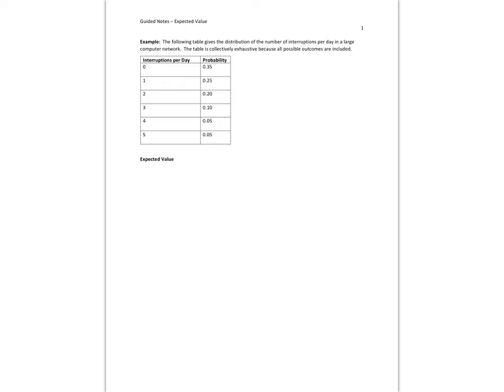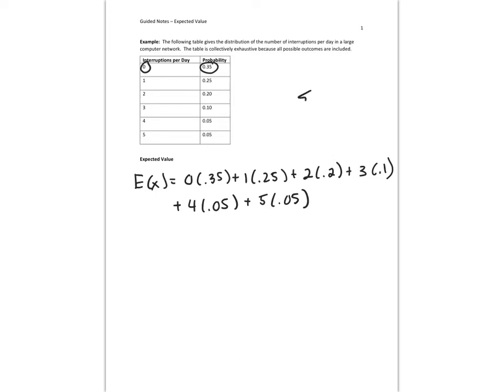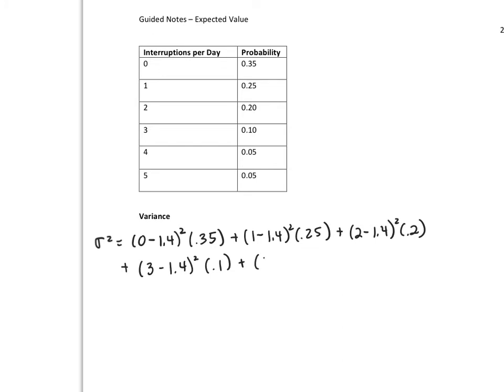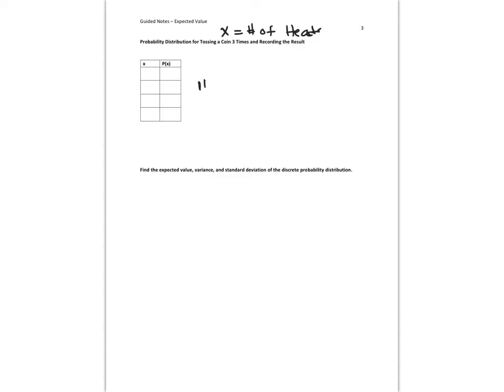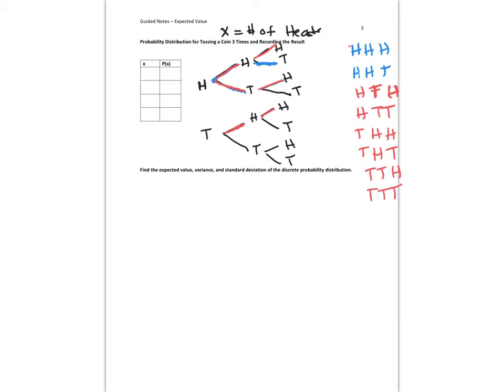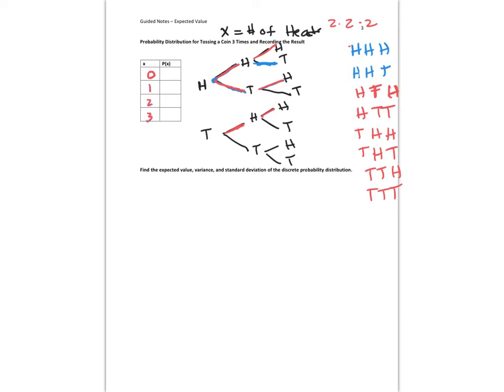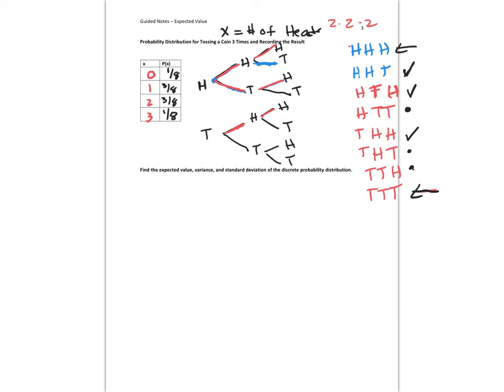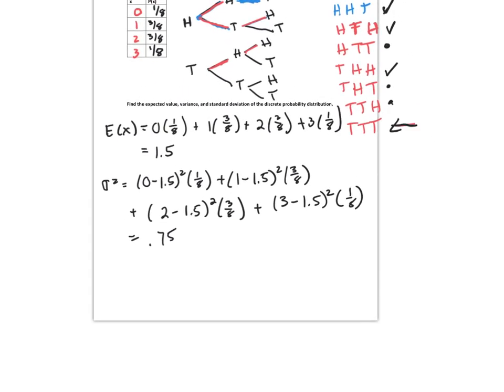Expected Value - Examples